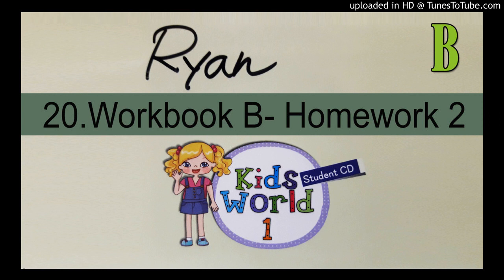20 20.Workbook B- Homework 2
HESS KIDS WORLD 1(Student CD-B)